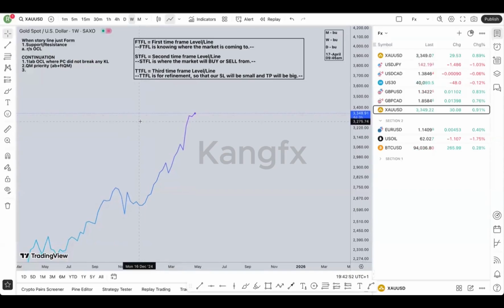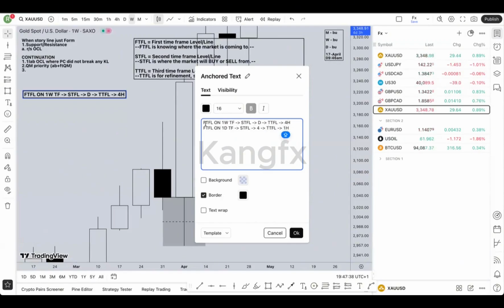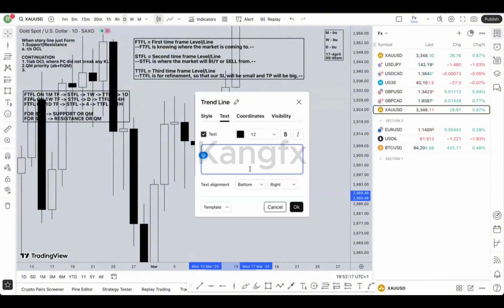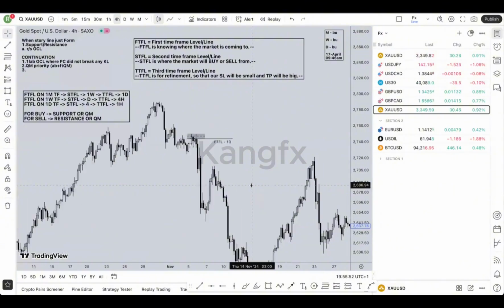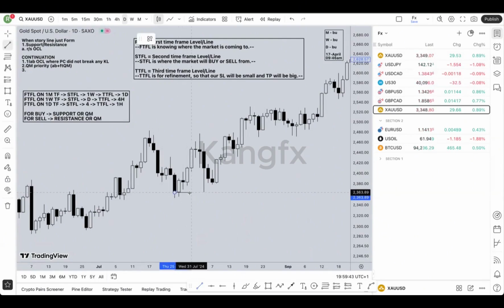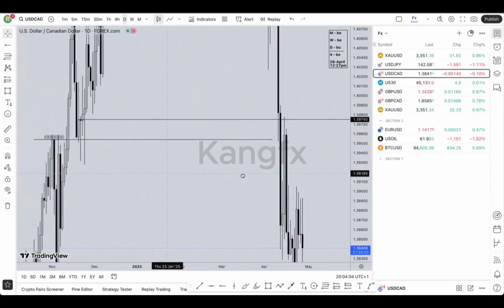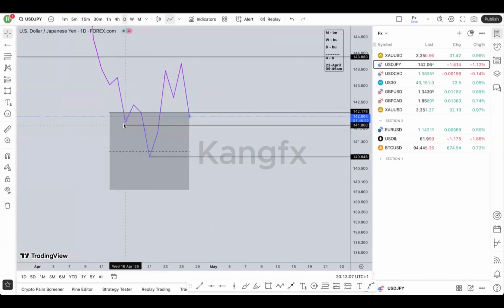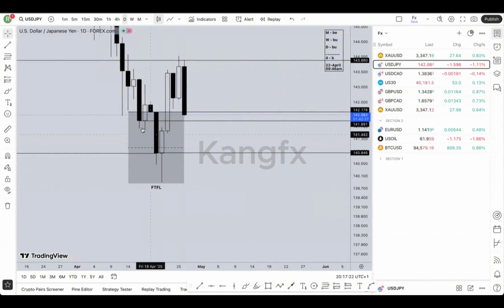Advanced MSNR 7 Second Timeframe Level STFL